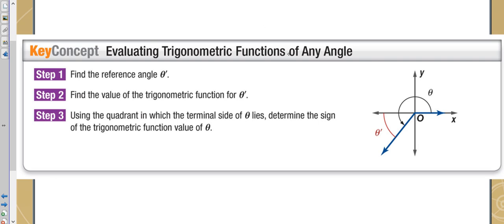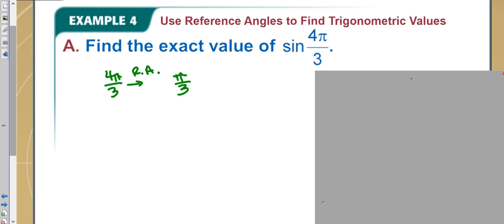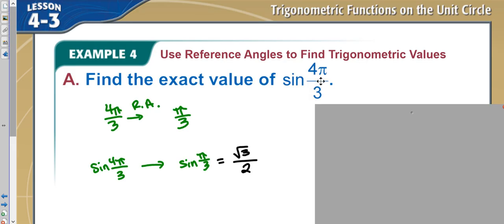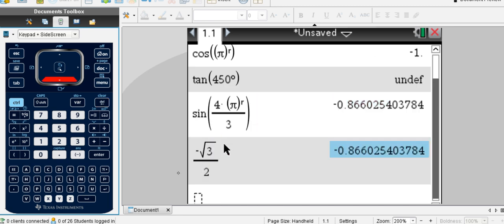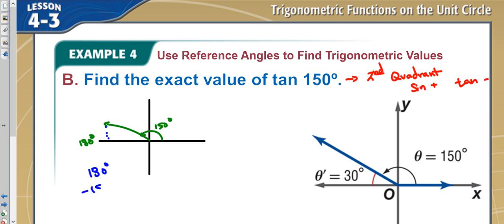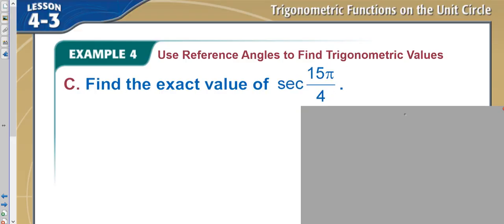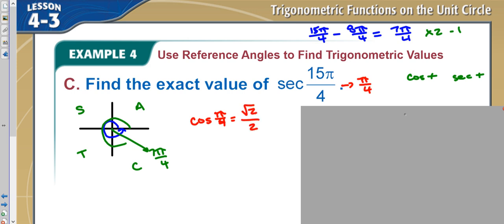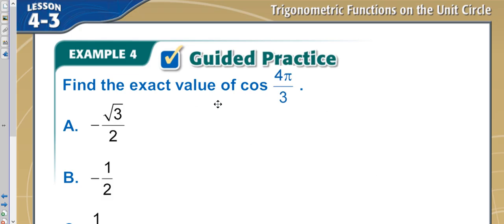4-3 Example 5 Use Reference Angles to Find Trigonometric Values